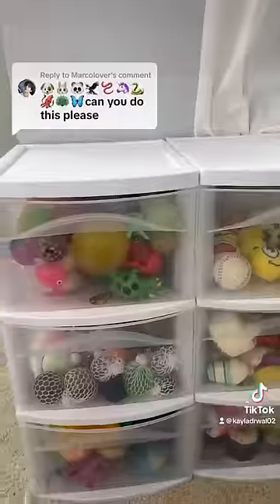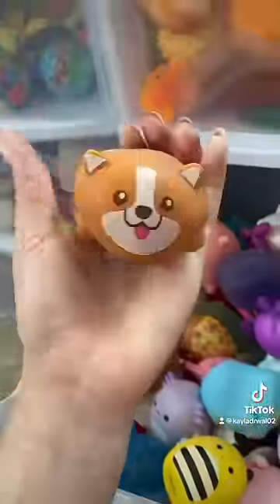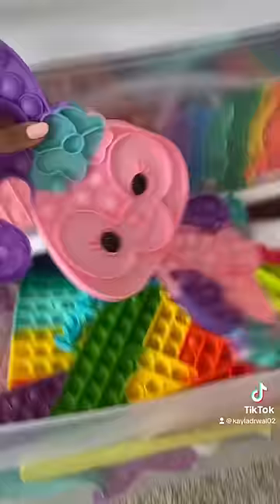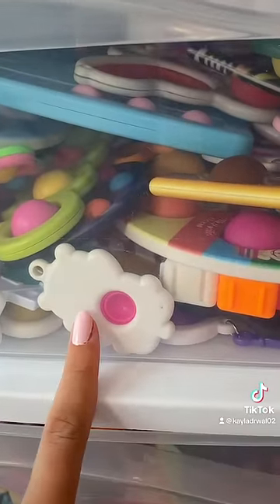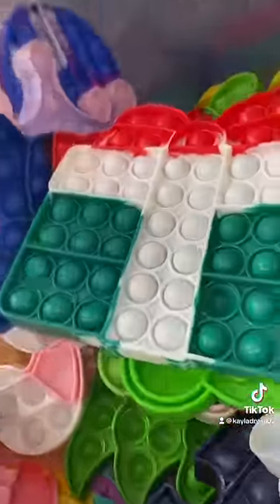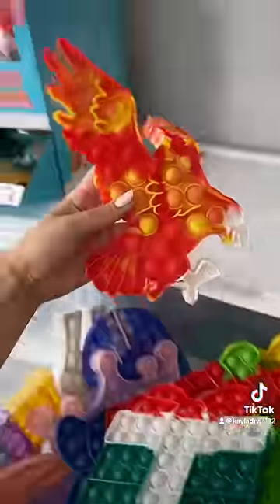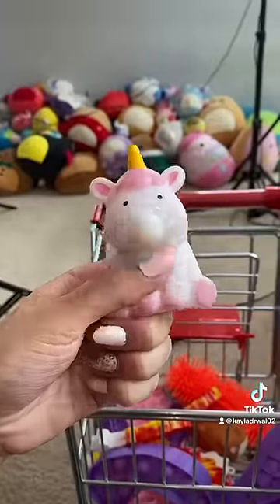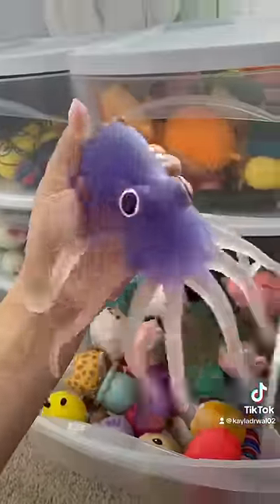I BET YOU DON’T HAVE THESE ANIMAL EMOJIS IN FIDGETS - 🐶🐰🐼🦅🪱🦄🐍🐙🦚🦋